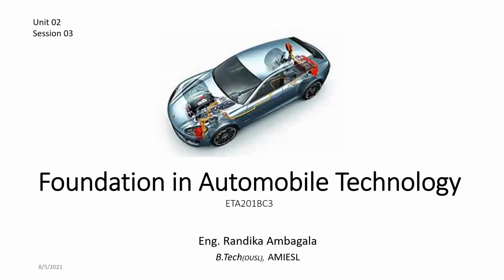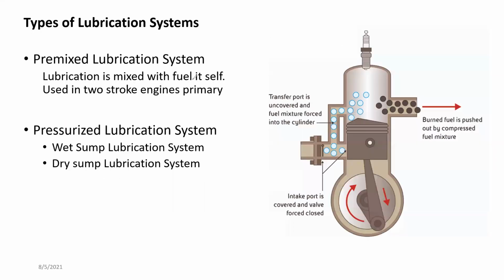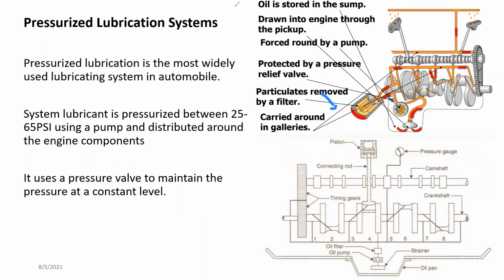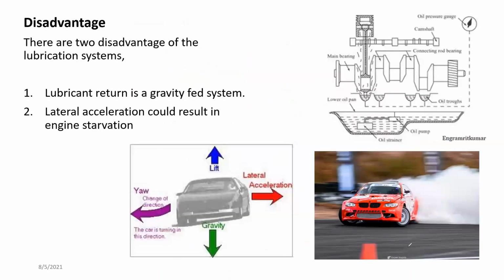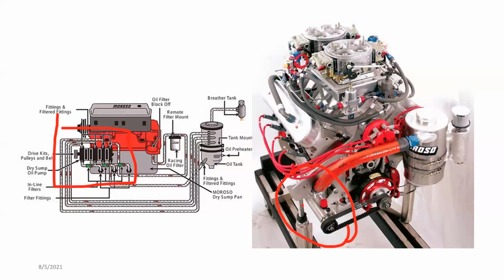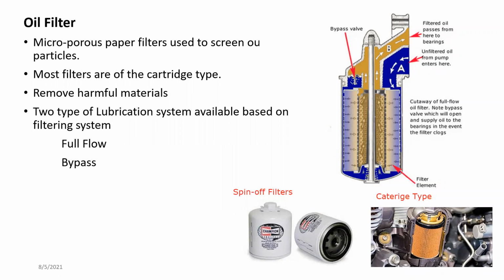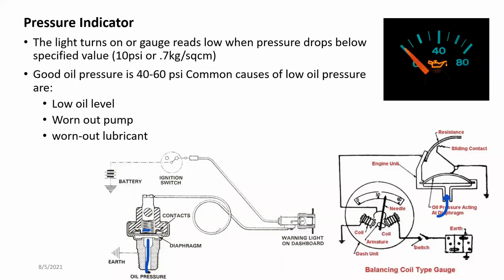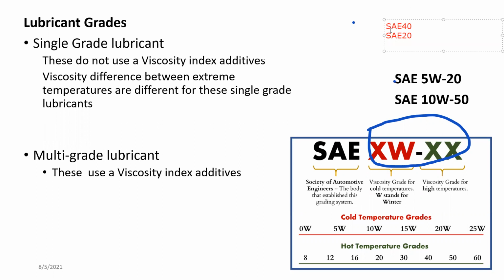Foundation in Automobile Technology Lecture 06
Make sure to follow this channel for more content